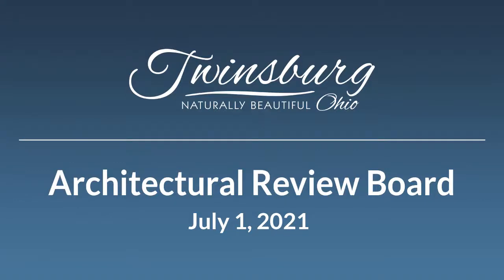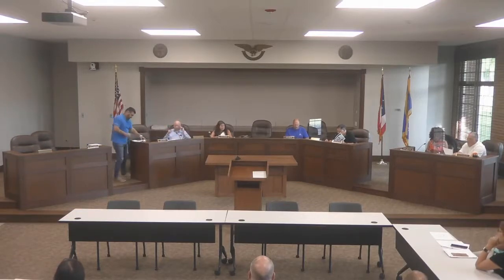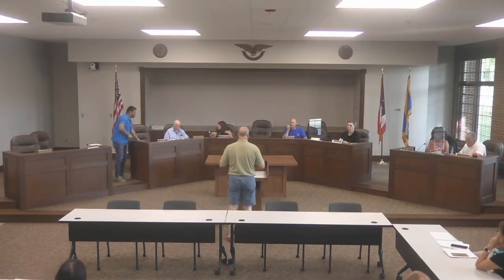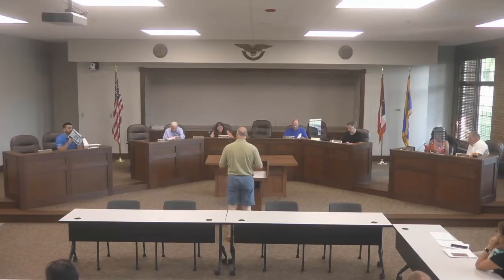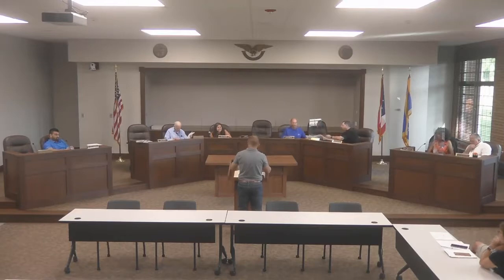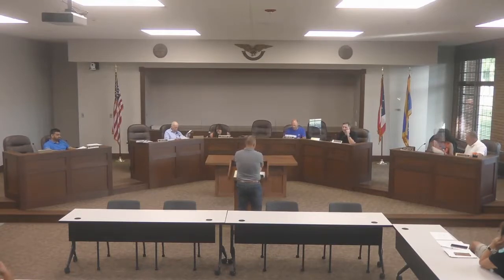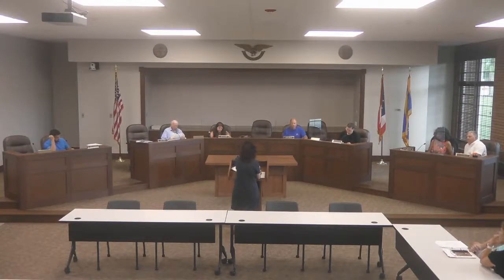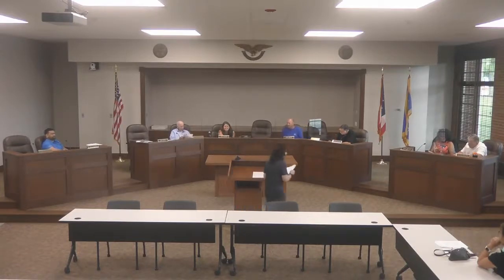City of Twinsburg Architectural Review Board - July 1, 2021